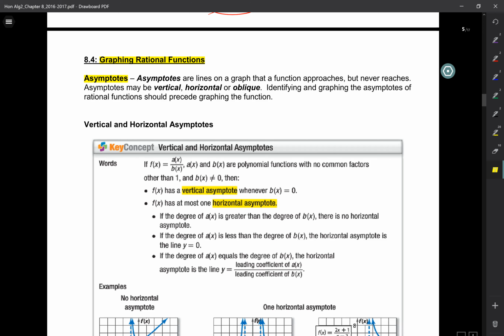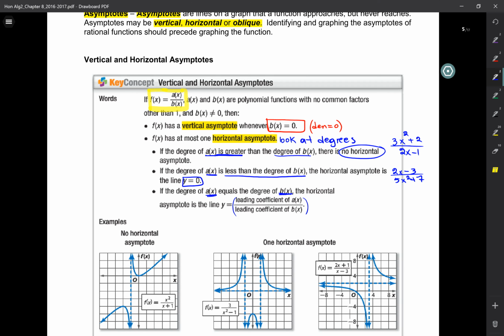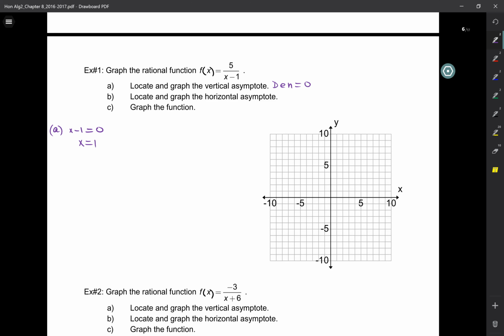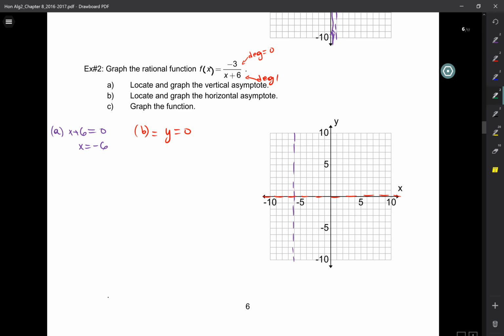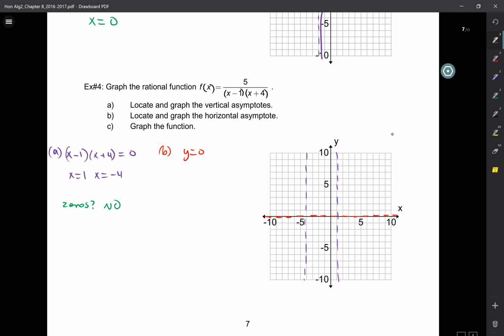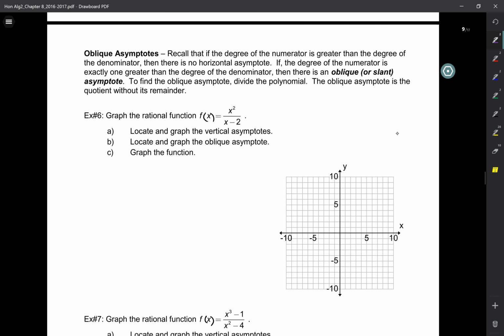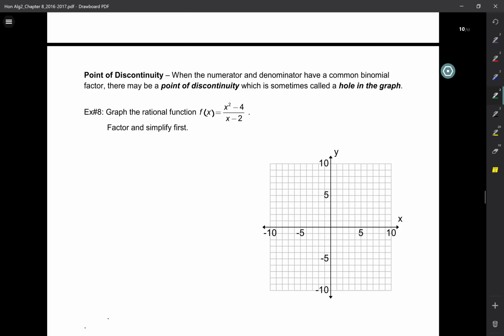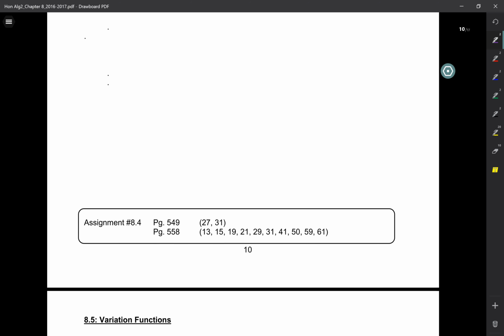Alg2 Hon 8 4